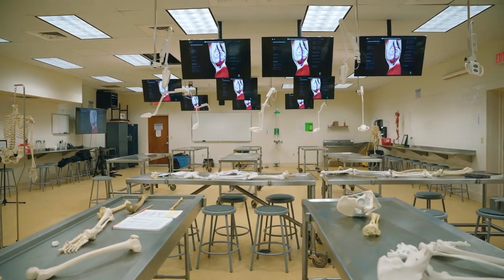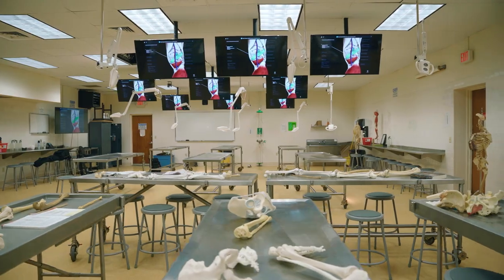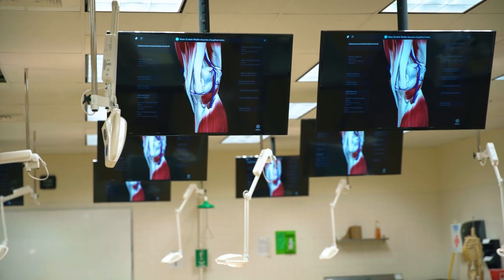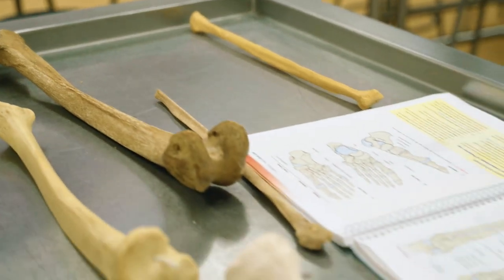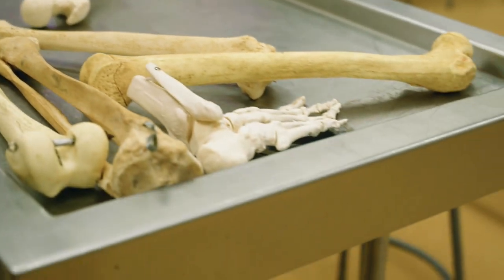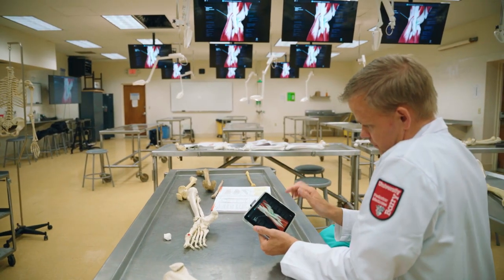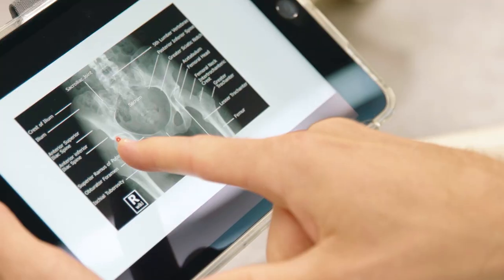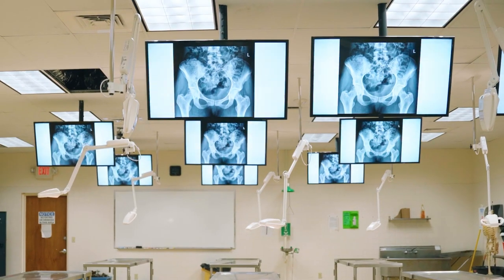School of Podiatry Tech Anatomy Lab Tour